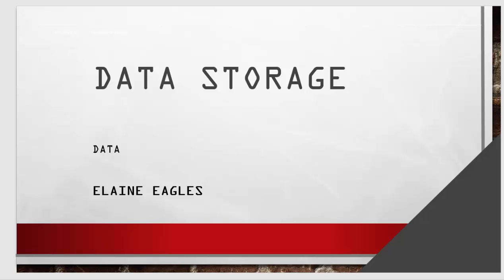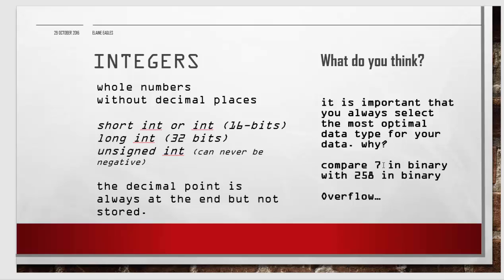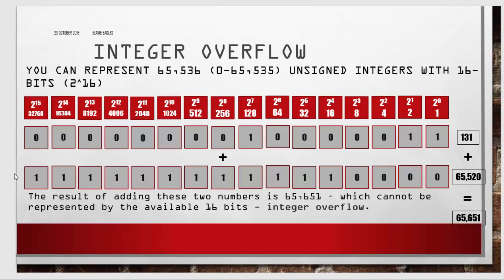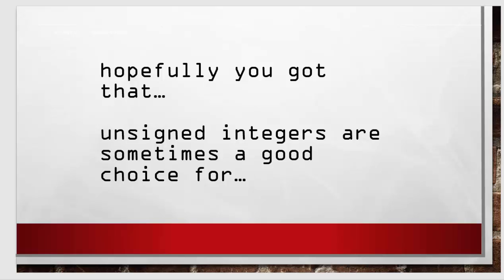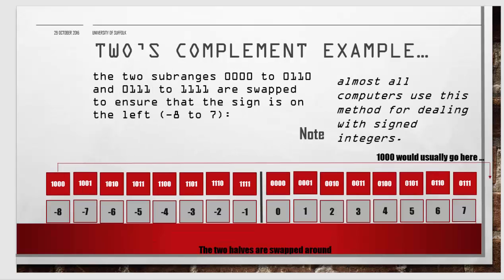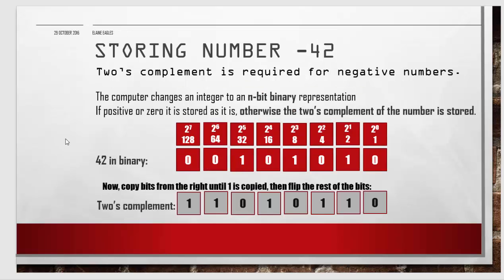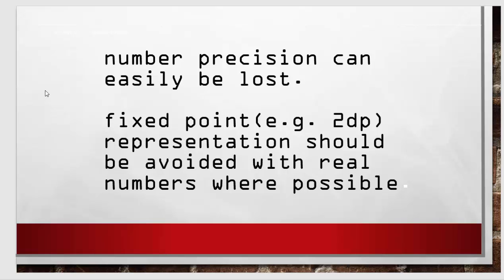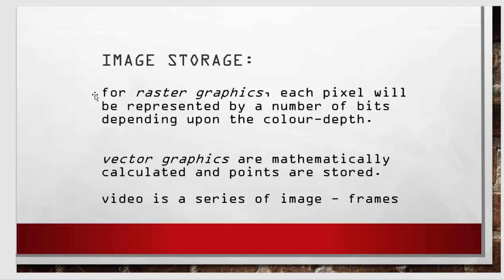Computing Fundamentals: Data Storage (e.g. Integers) Basics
This video is part of the Computer Science Series covering fundamentals of computer science. The video attempts to explain the difference between signed and unsigned integers as well as briefly describing other storage types.
Created for use by my Level 4 BSc (Hons) Software Development at UOS West Suffolk College students.